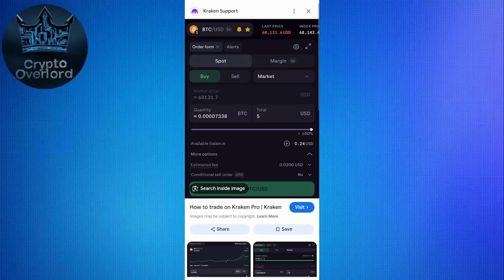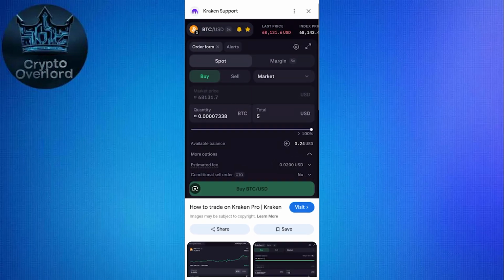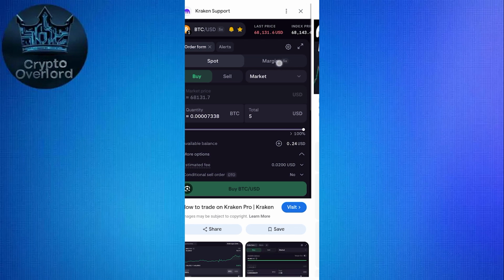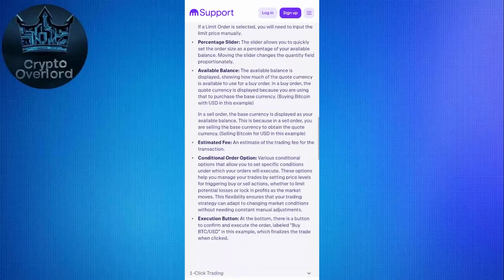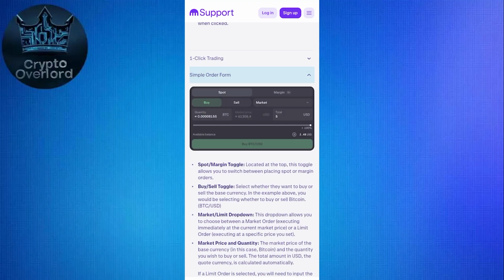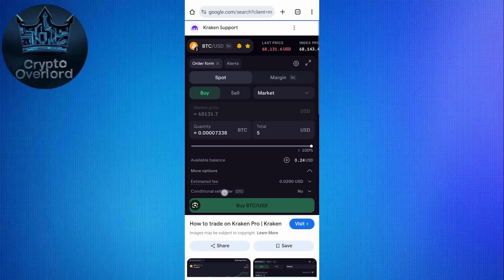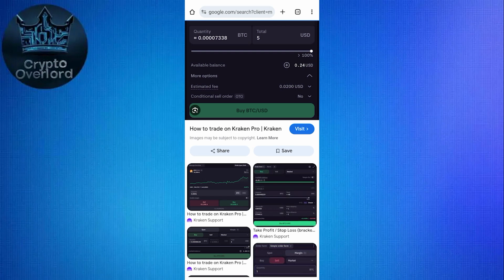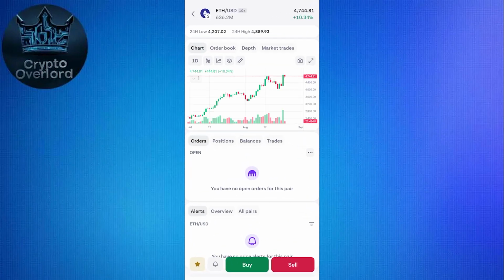How to Trade with Leverage on Kraken Pro | 2025 Step-by-Step Guide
Learn how to trade with leverage on Kraken Pro in this 2025 tutorial. This step-by-step guide explains how to open leveraged positions, manage risk, understand margin requirements, and maximize your trading potential. Perfect for traders who want to use leverage safely and effectively on Kraken Pro.